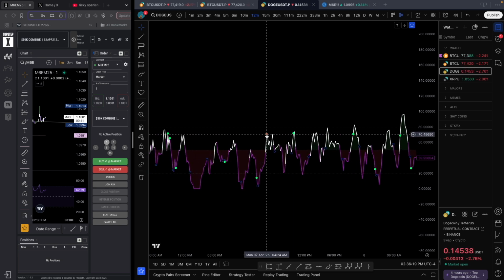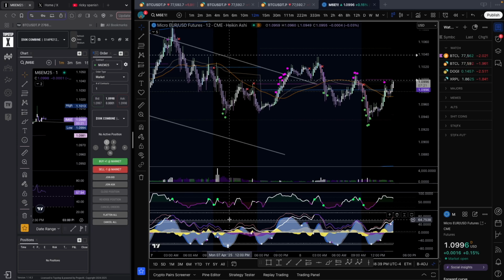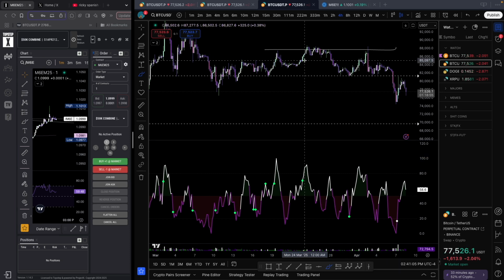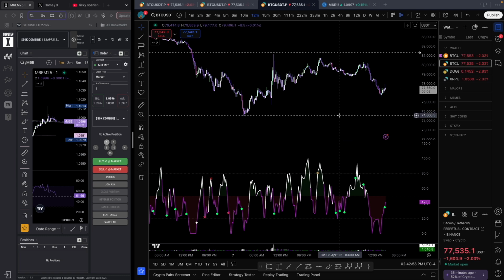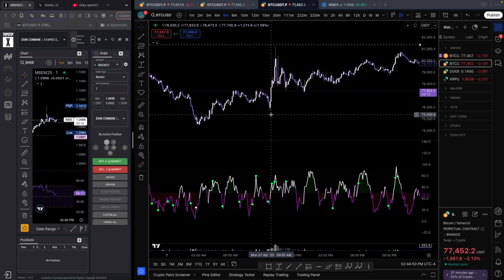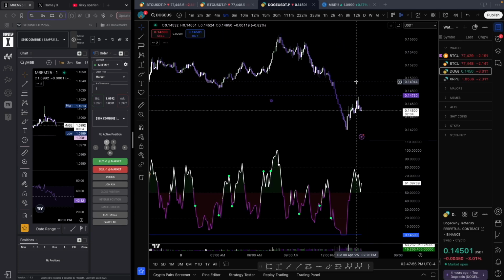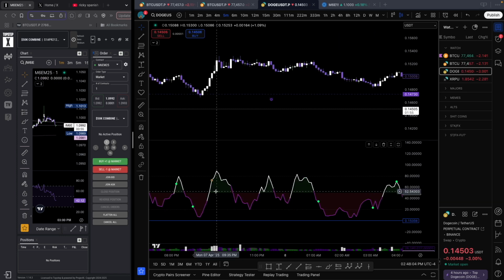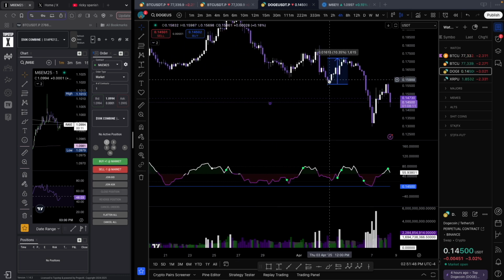The Oath Keeper Indicator: Your Market Guardian | Clean Entries, Protected Exits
What's good Snipers! Today I'm breaking down our newest indicator - The Oath Keeper. This isn't just another indicator, it's your market guardian, helping you spot clean entries and keeping you protected on exits.

In This Video:
• Full Oath Keeper breakdown
• How it spots market manipulation
• Reading volume signals
• Protection from fake-outs

Want these indicators? They're FREE in our discord - just ask in the chat! Join the community and level up your trading game.